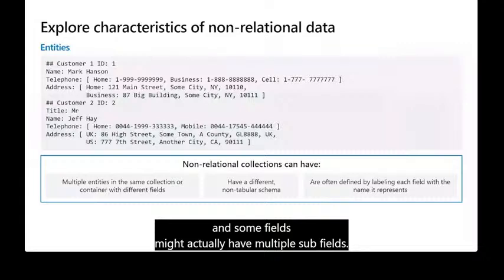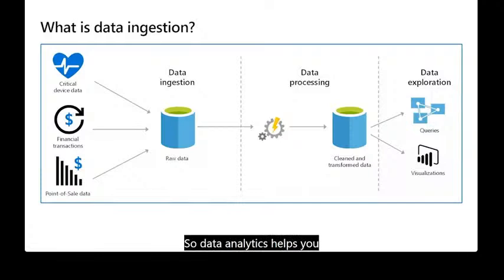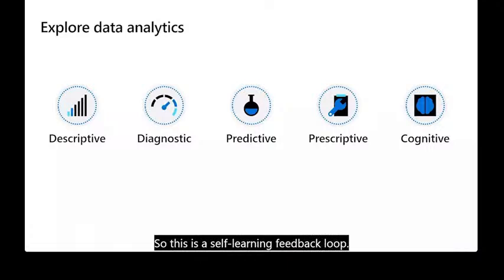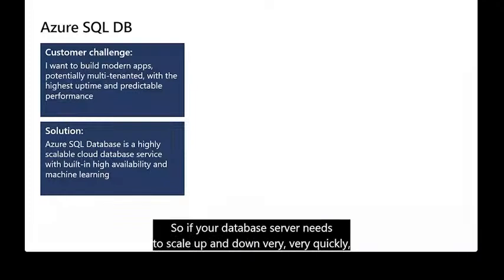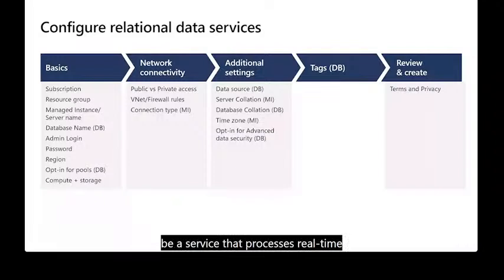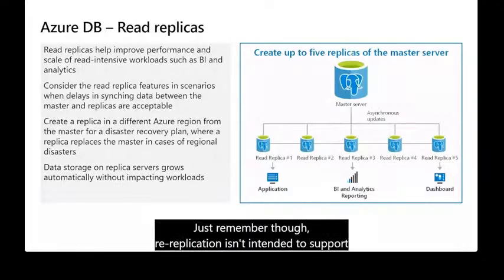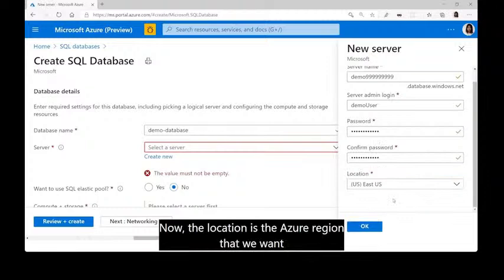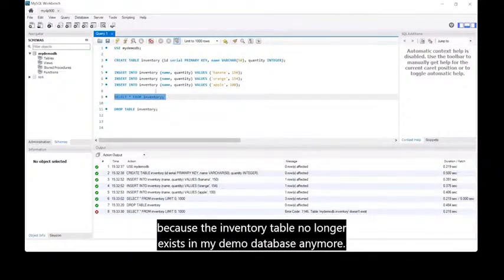Microsoft Azure Data Fundamentals Part 1